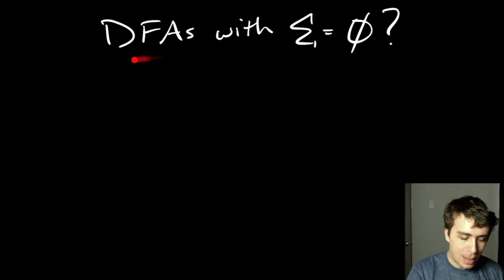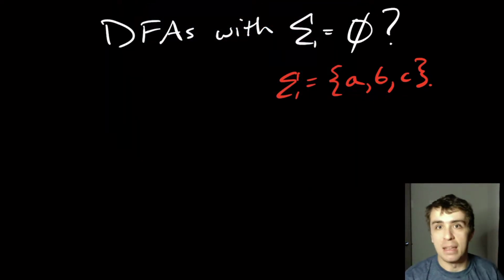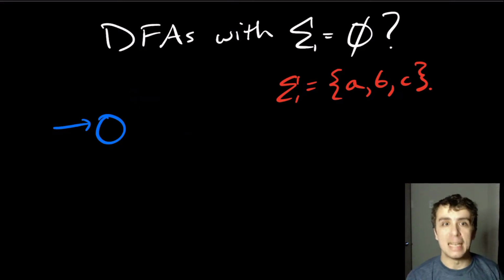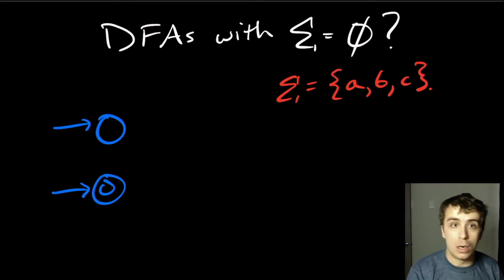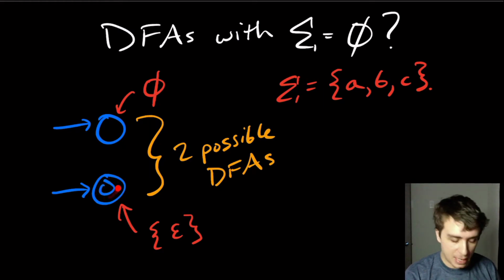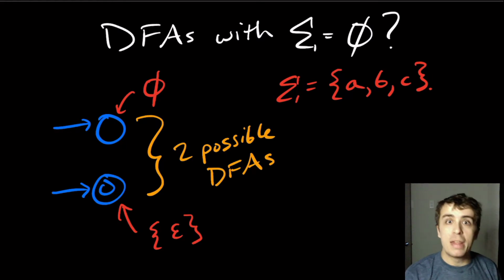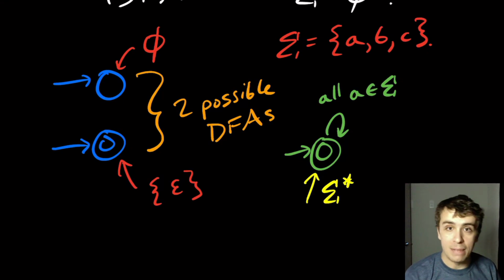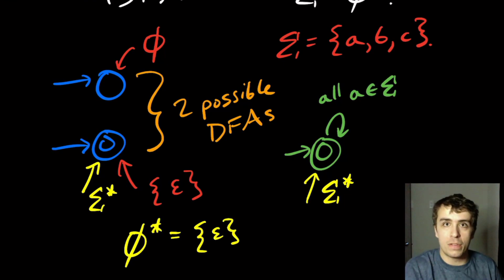What if a DFA has empty alphabet?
Here we address the question of what happens if a DFA has empty alphabet? And we give another proof of a famous result regarding the empty set star.